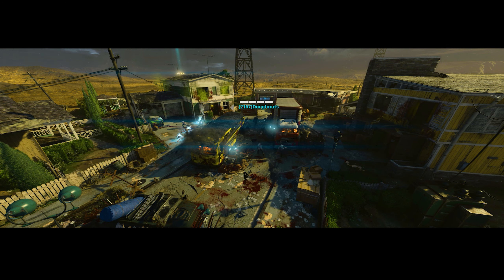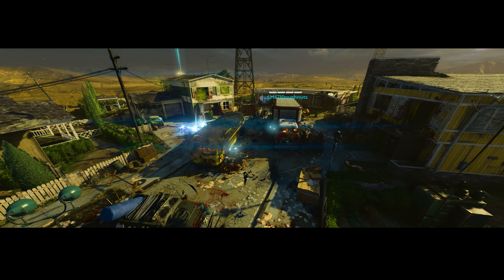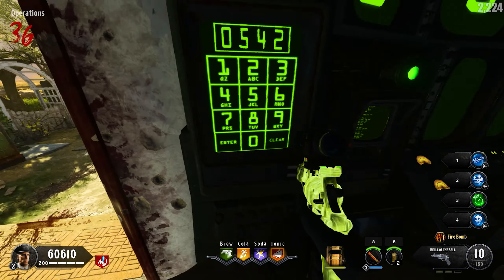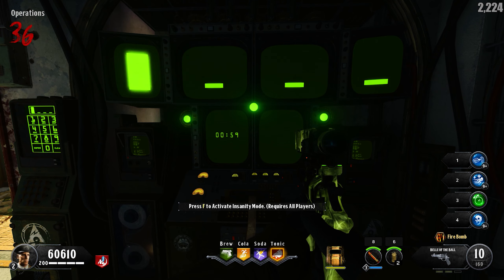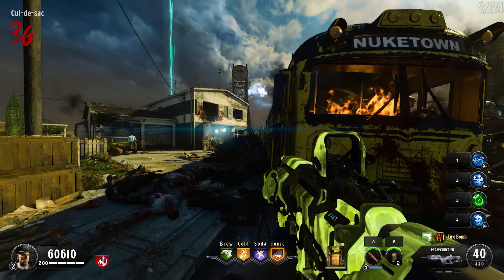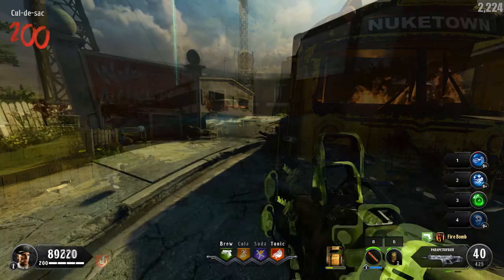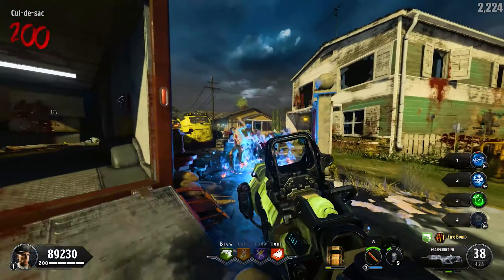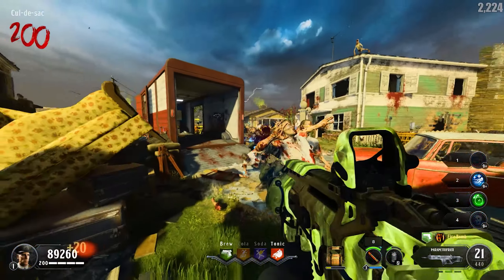Zombies 101 :: Alpha Omega 101 :: Round 200 - Insanity Mode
Good morning you beautiful people! Today we continue my tutorial and guide series, Zombies 101, with Alpha Omega 101 and in this episode I show you how to activate Insanity Mode which jumps you to round 200, enjoy!

Intro - 0:00
Population Counter & Clock - 0:07
Purple Whisp - 0:16
Enter Code - 0:50
Round 200 - 0:57
Outro - 1:09